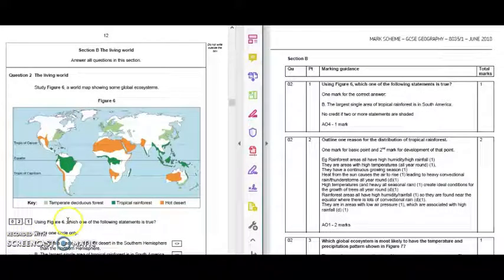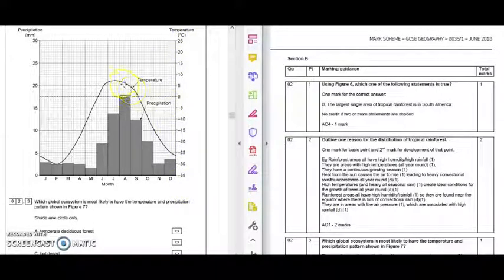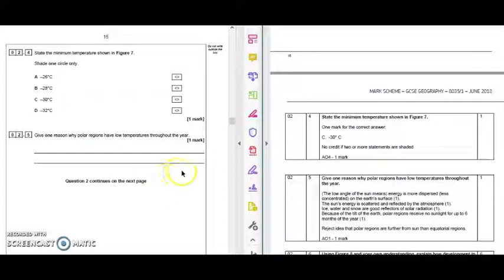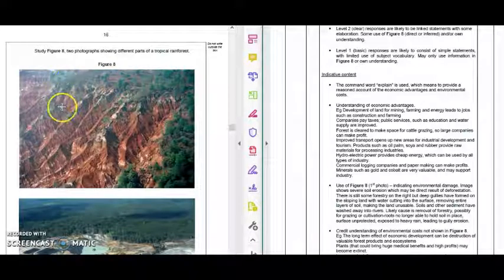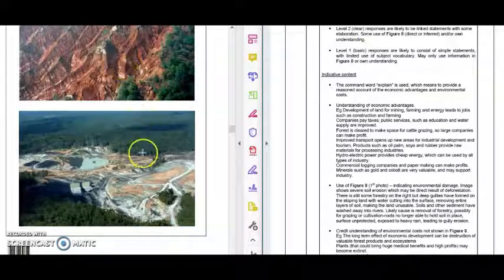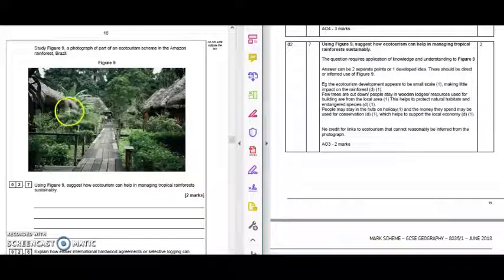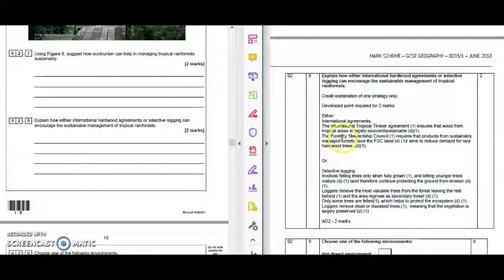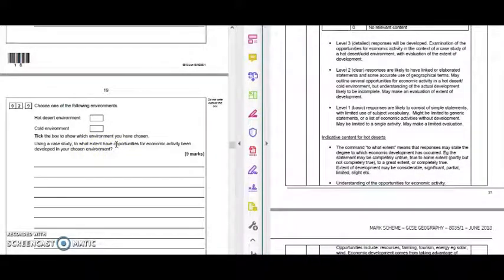2018 Paper 1 Section B